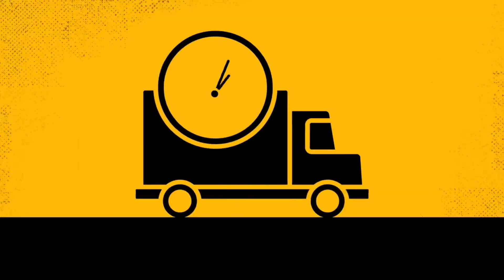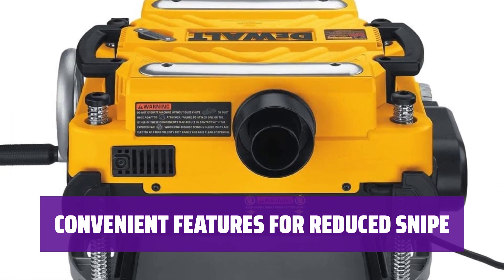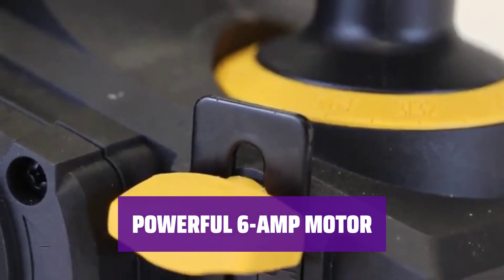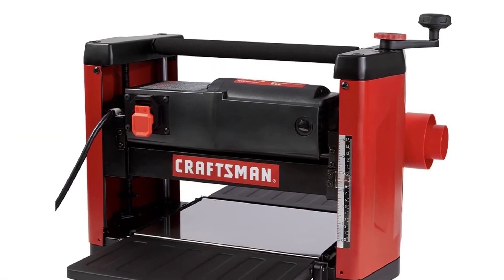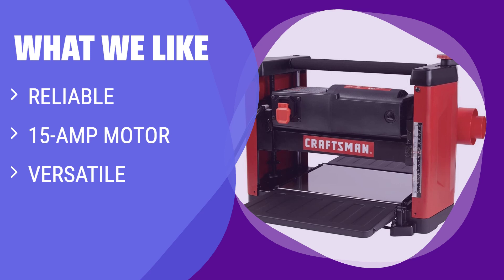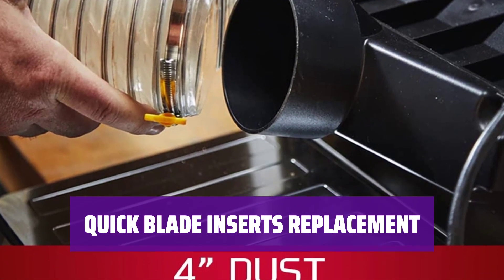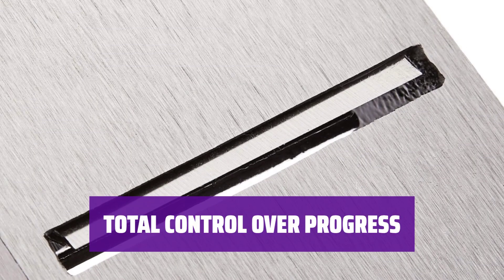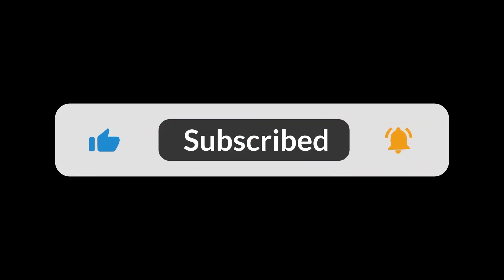The Best Wood Planers in 2024 - Must Watch Before Buying!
The best wood planers Shown in This Video:
5. ►DeWalt 735X Planer
4. ►Wen Wood Planer
3. ►Craftsman Wood Planer
2. ►JET Wood Planer
1. ►Manual Bench Planer

Table of Contents:
0:00​​​ - Introduction
00:36 - DEWALT 735X PLANER
02:05 - WEN WOOD PLANER
03:24 - CRAFTSMAN WOOD PLANER
05:17 - JET WOOD PLANER
06:48 - MANUAL BENCH PLANER

The best wood planer is probably one of the most essential tools for any woodworking enthusiast, providing precision and efficiency in shaping and smoothing wood surfaces.

3abd